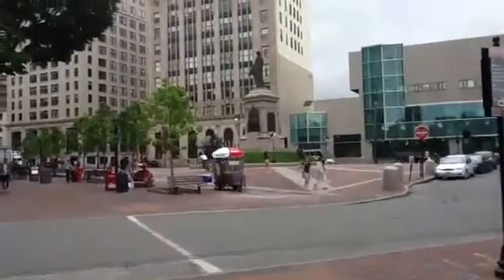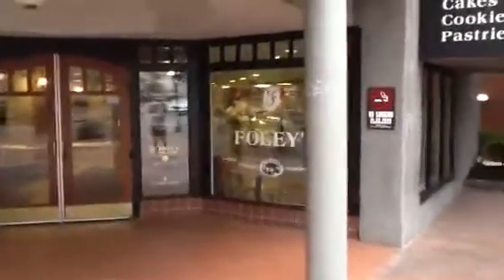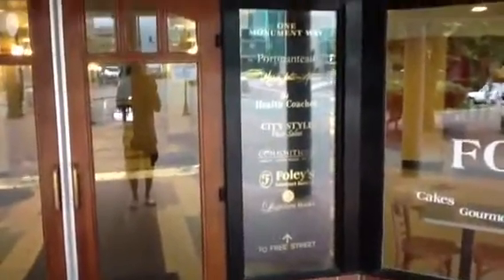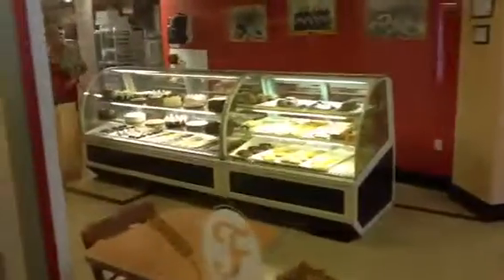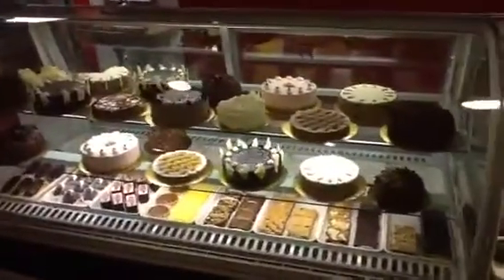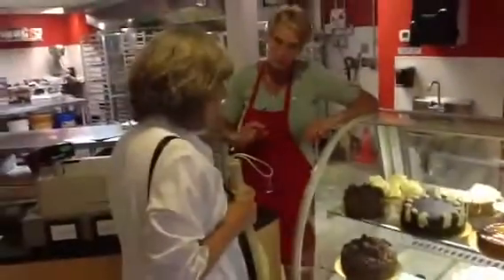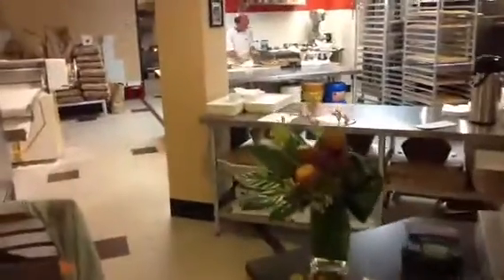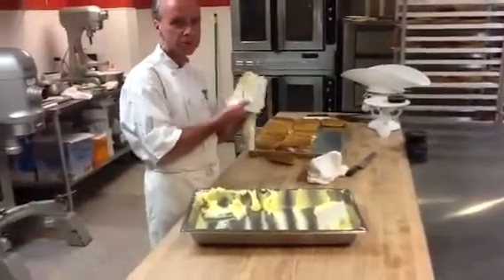Foley's Bakery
Foley's Foleys Bakery in Portland, Maine is a gourmet bakery in the heart of downtown Portland, Maine.  The bakery is on Monument Way.  Eddie Foley runs the place with his wife Molly.